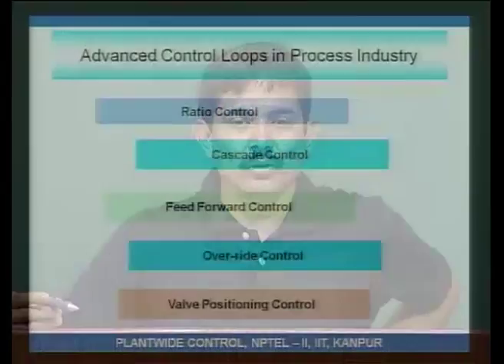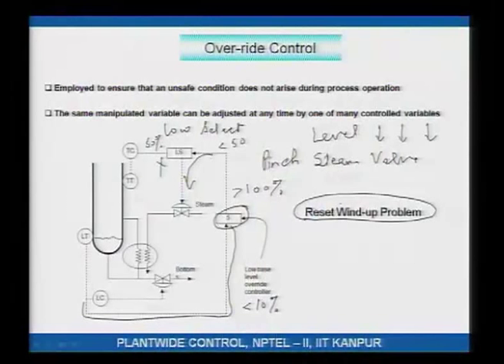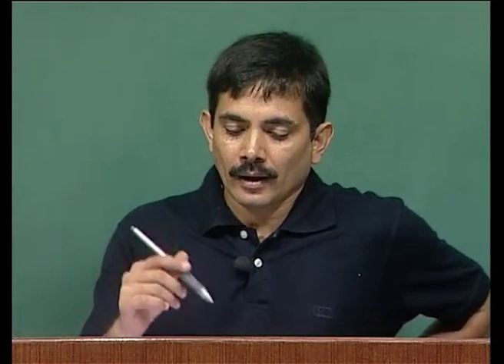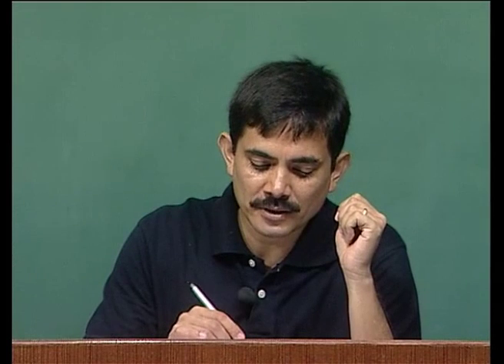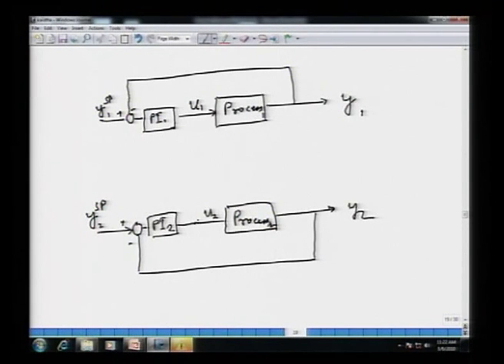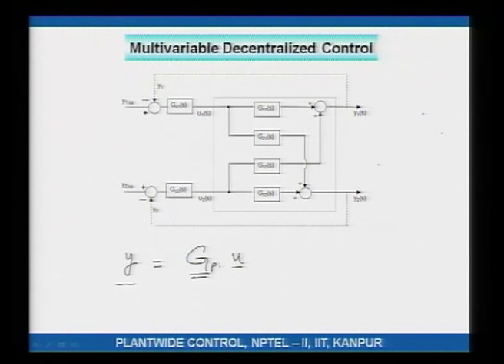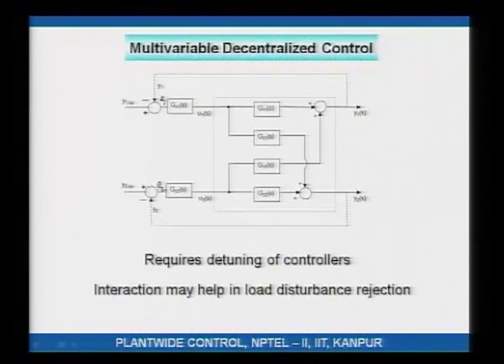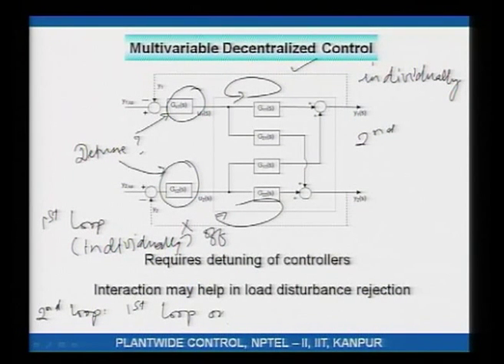Mod-01 Lec-05 Advanced loops (contd) and multivariable systems